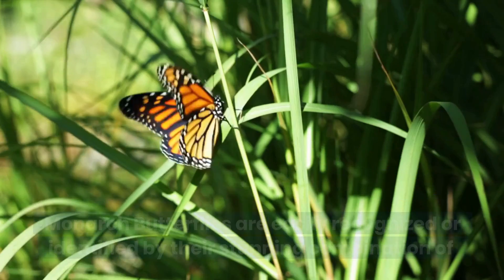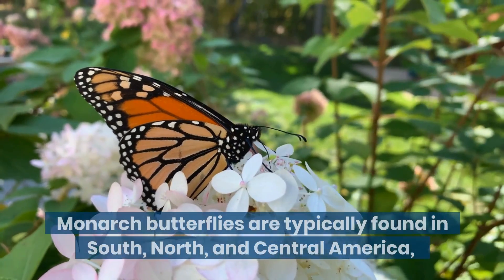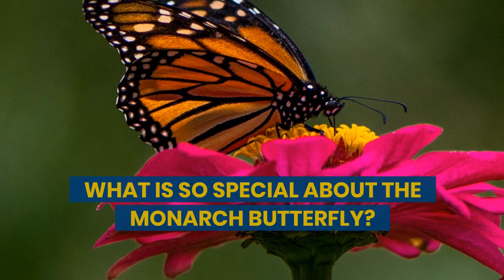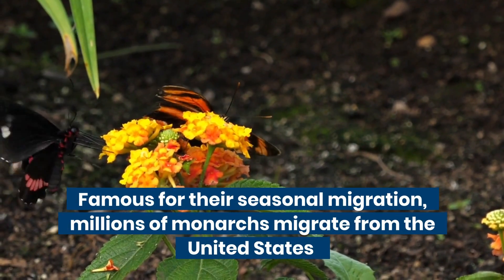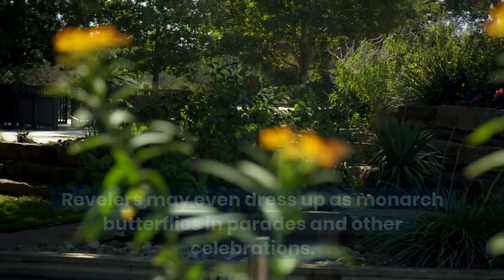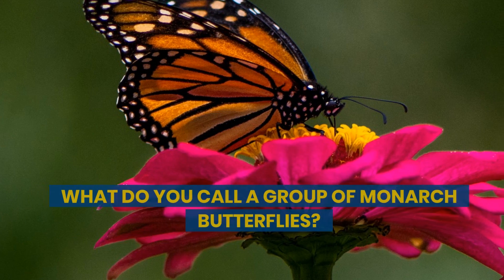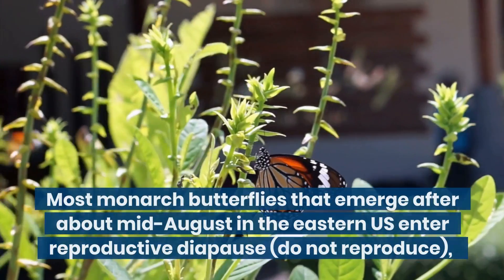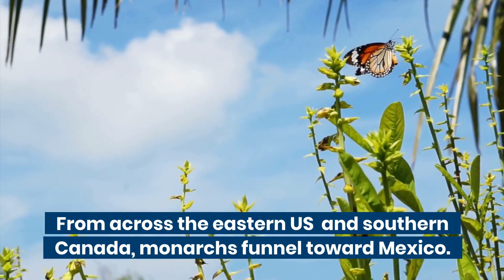Facts Habits Information Life Span of Monarch Butterfly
Dear Viewers
We will try to make videos as per your given ideas.

Thanks